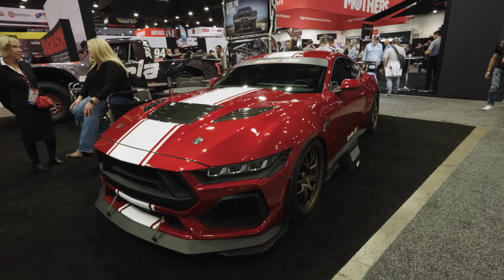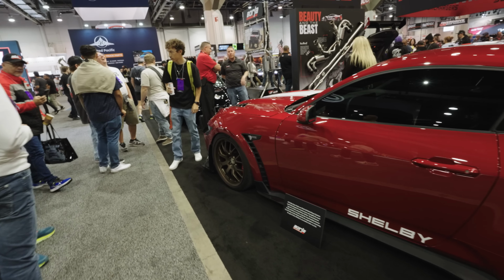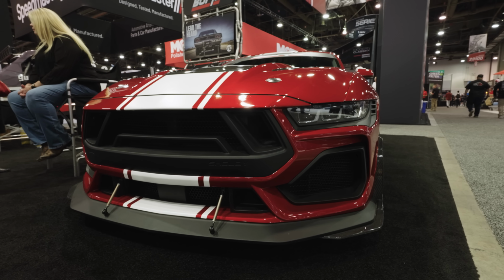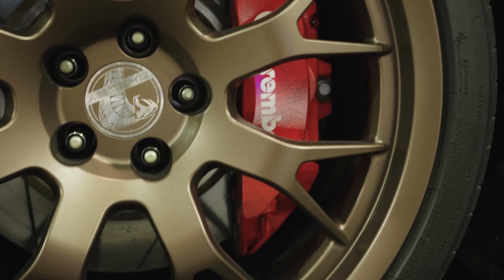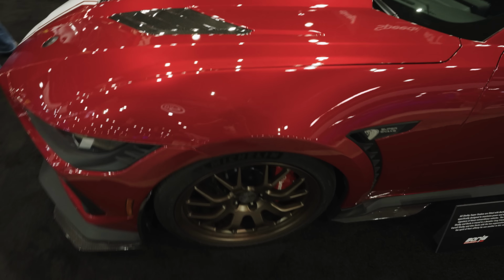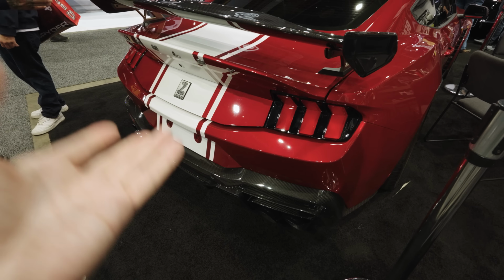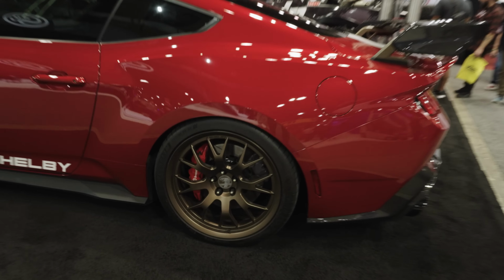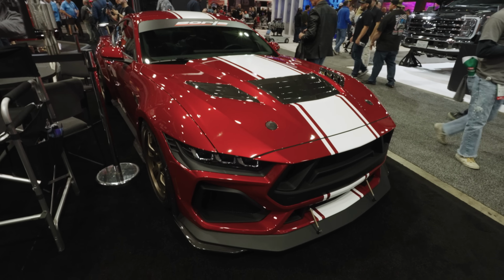FIRST LOOK AT THE NEW SHELBY SUPER SNAKE! BEST ONE YET?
We are located on the beaches of beautiful Carlsbad, California! We are across the street from the major car dealerships including exotics such as Porsche! Our state-of-the-art Paint Protection Film Studio is designed for working on the finest Street, Offroad, and Motorsport Vehicles. Plus, we are Supercar and Tesla specialists! Come protect your investment with the enthusiasts packing racing expertise at Speed Phenom Film!

First look at the new 2025 Ford Shelby Mustang Super Snake! Is it the best one yet?